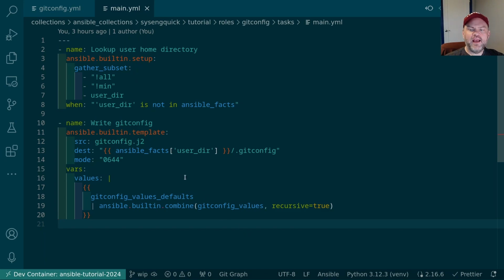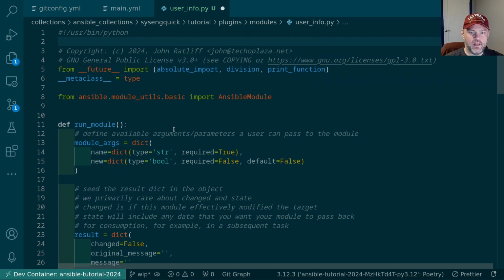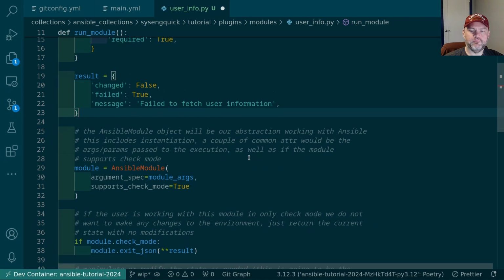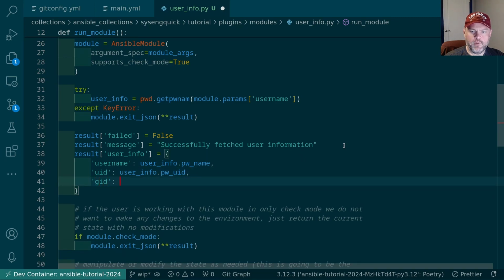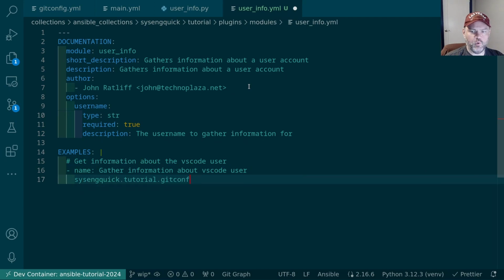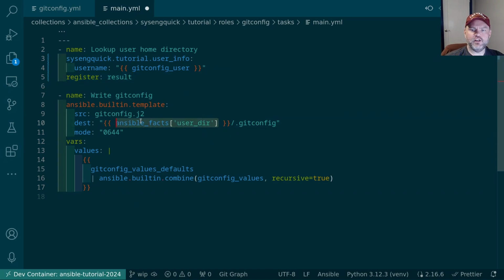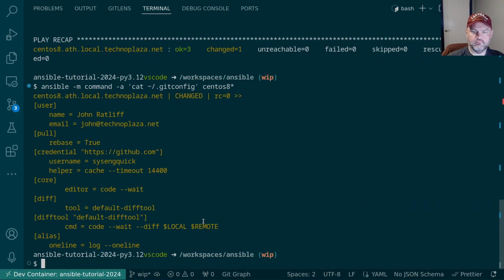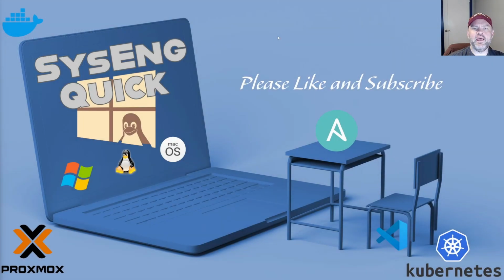Ansible Tutorial 12 - Writing Custom Modules in Python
In this video, we show how to create custom modules to extend the functionality of ansible.